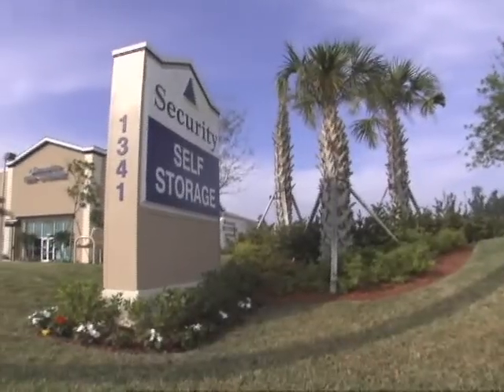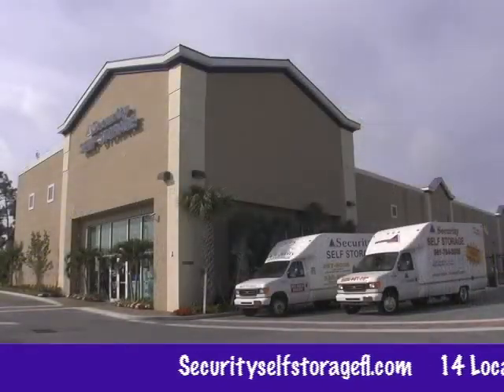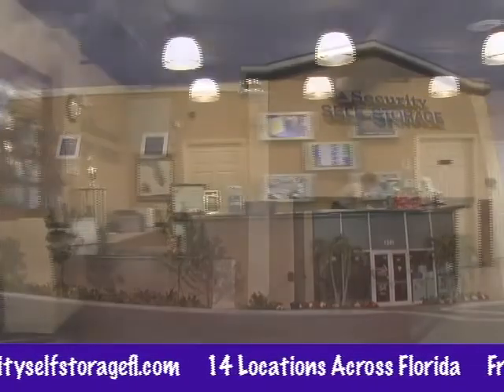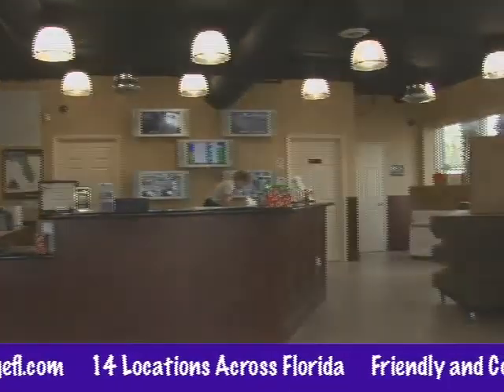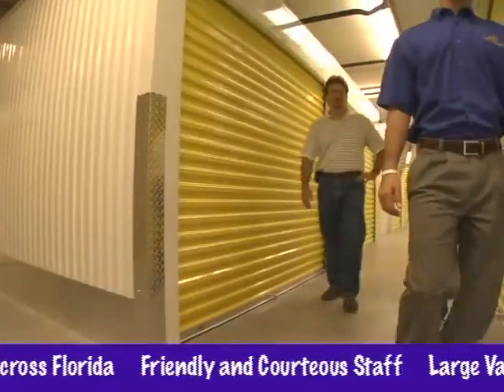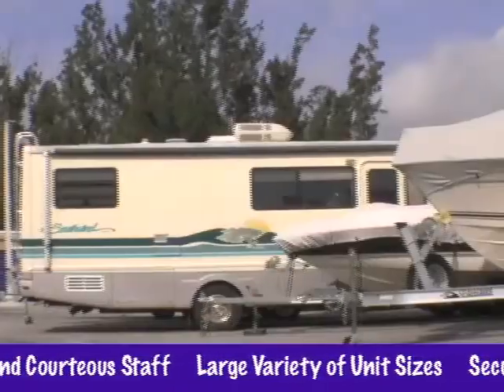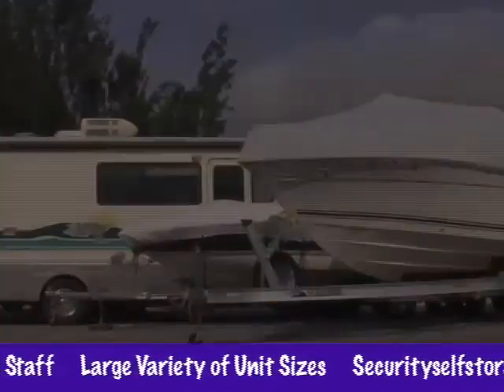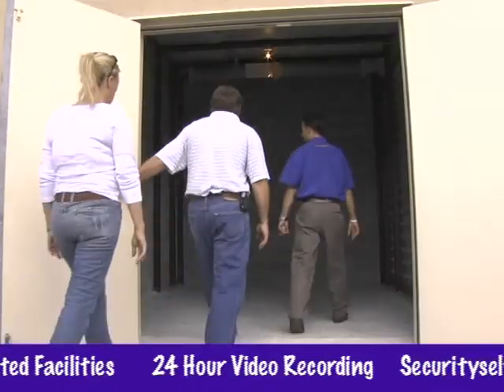Secure Self Storage Facility in Cypress, Florida 34119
Climate controlled and secure self storage units come in a range of sizes from residential to commercial in Cypress-Naples, Florida 34119.